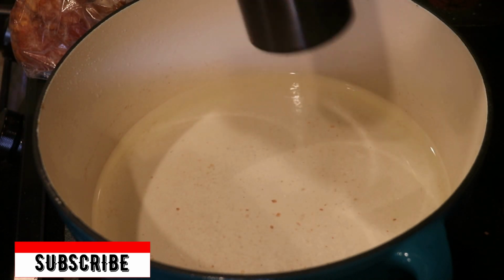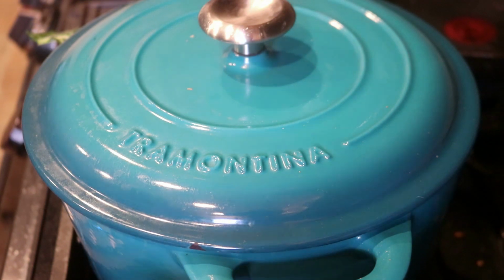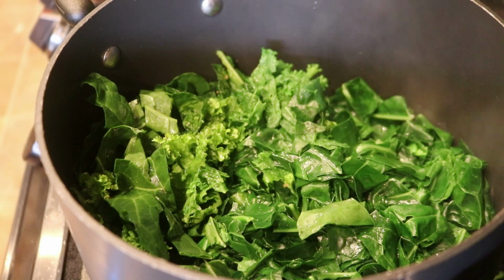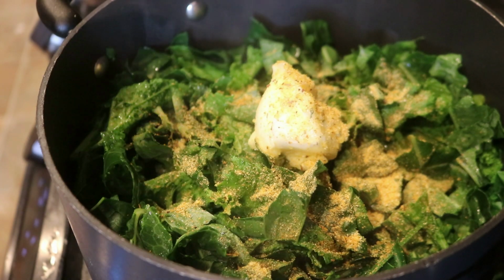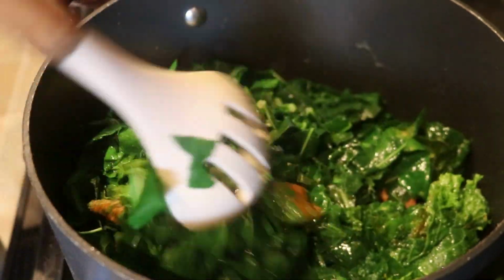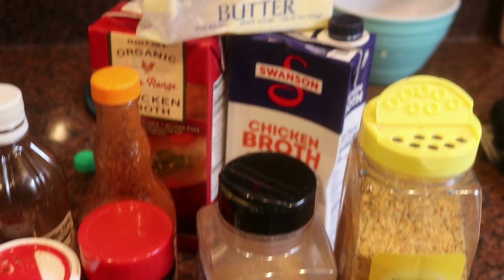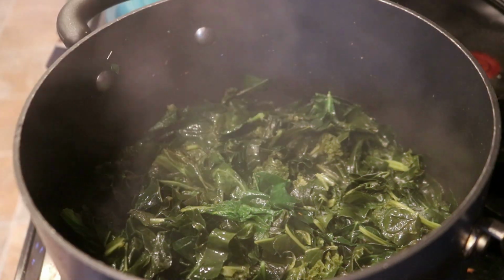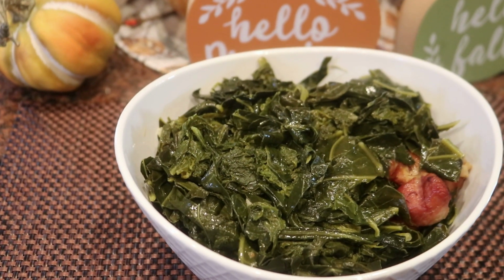Making Collard Greens My Way | Great Side Dish for Sundays and Holidays | Southern Cooking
Greens are usually a staple in Southern Cooking. From a child these have been on my dinner table or a family members table on any given Sunday and especially on Thanksgiving and Christmas. Greens come in many different varieties, mustard, turnip and most popular collard greens. I want this video to inspire new cooks to try their hand at making greens or give my experienced cooks  some other tips. Grab your apron and Let's Get Ready to Cook Collard Greens!

RECIPE
3-4 lbs Collard Greens - Cleaned and Cut
1/2 lb of smoked turkey tails or whatever meat you choose
3 Tbsp of butter
3 Tbsp of chicken oil(oil left over from fried chicken)
1-2 c chicken broth
1/2 chicken boullion cube
1 tsp of each seasoning salt, chicken poultry seasoning, garlic powder, Cajun seasoning
2 tsp hot sauce
2 tsp apple cider vinegar.

1. Thoroughly clean greens in kitchen sink, let soak in water after removing the stems, rolling them and cutting them the way you desire.
2. place 4 cups a water in a pot with the smoked meat and cook about 30 minutes until liquid has reduced by half or less.
3. On medium high heat start adding greens to the pot a batch at a time, add lid to help them cook down a few minutes and add more, repeat process to all the greens are in the large pot.
4. Continue to stir and mix greens around in the pot and add butter, oil and seasonings, hot sauce, and apple cider vinegar...stir well reduce heat to low-medium add lid to pot and cook for about 25 minutes.
5. Check greens after 25 minutes, stir, add chicken bouillion cube, stir and add back on lid and continue to cook for another 20-30 minutes. Check for doneness and flavor, if you want to add more seasoning, this is the time, if there is too much excess liquid, pour a little out. Enjoy!!